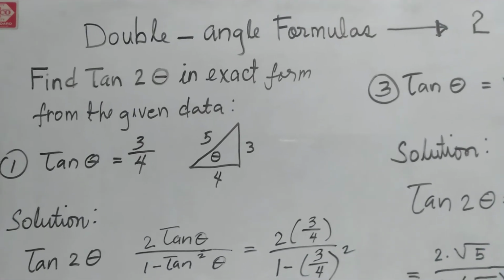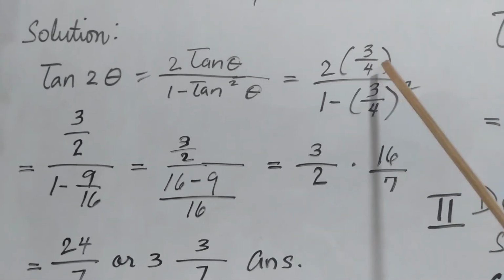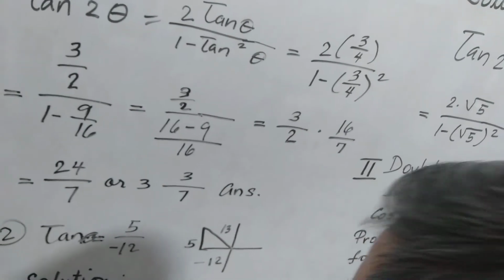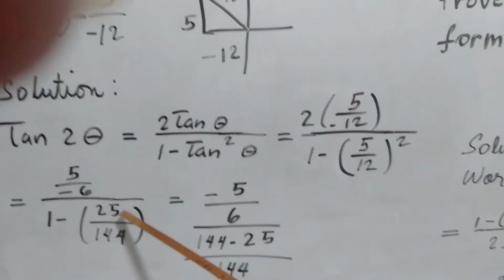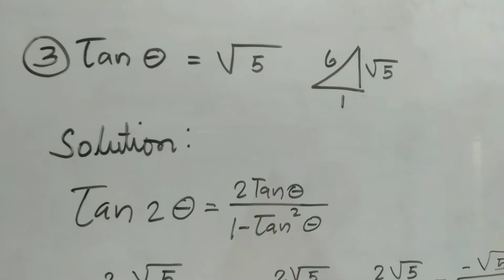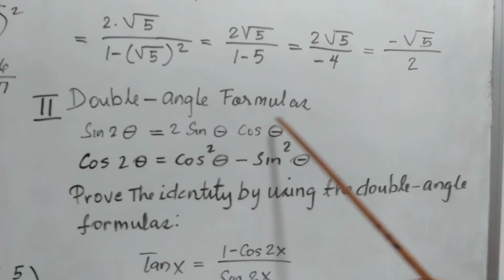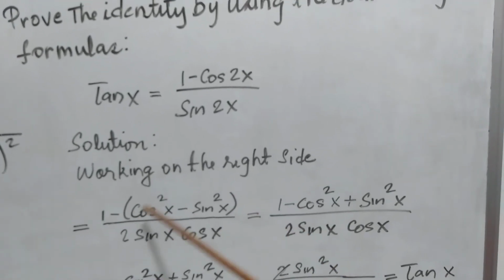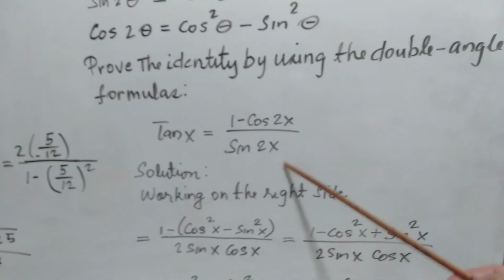Double-angle Formulas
Tangent Function